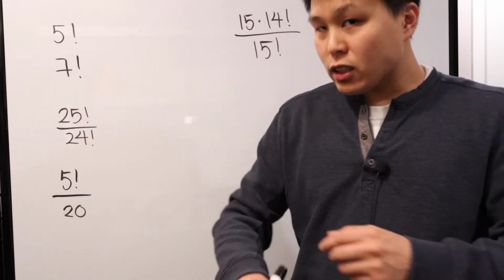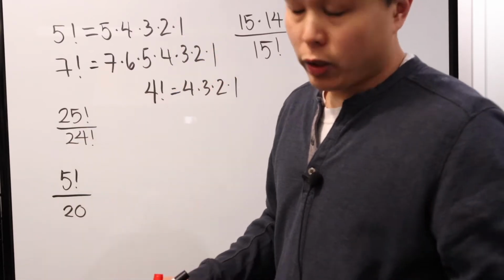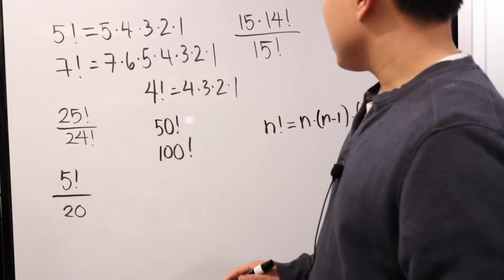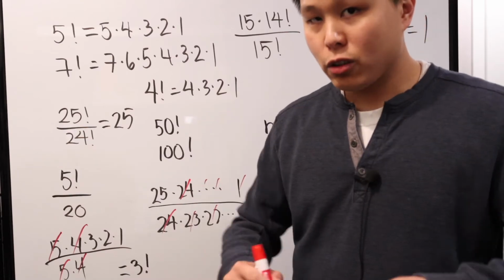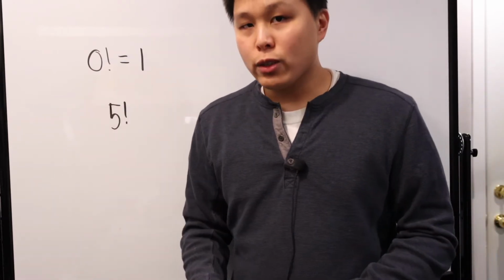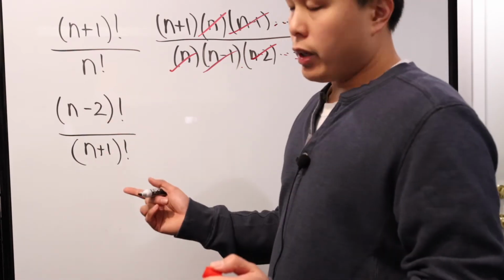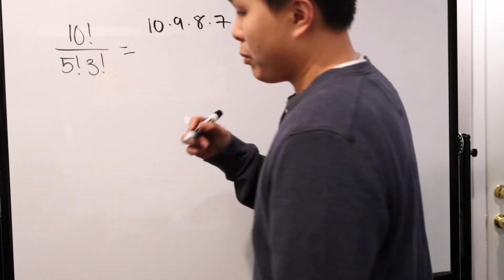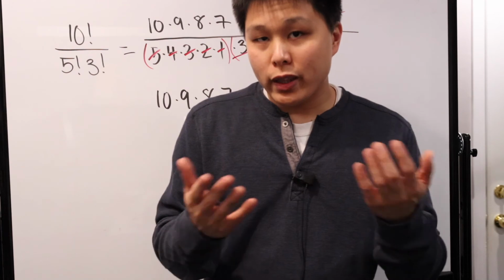Introduction to Factorials!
Hello everyone!  Don't you all love exclamation marks? It makes things that we type seem more important or makes it LOUD. We usually see exclamation marks in a written context, but today I will talk about the exclamation marks you see in math.

Today's topic is FACTORIALS! The factorial is presented with an exclamation mark that you may see after a number or a variable. In the beginning of the video, you see things like 25!/24! or 15·14!/15! or 50!/100! There is a formula for factorials but its pretty simple. 5! is 5·4·3·2·1

Formula for Factorials: n! = n·(n-1)·(n-2)·(n-3)·...·1

Credits:
Custom Titles: Simple Video Making